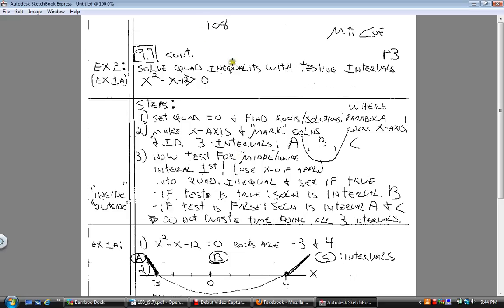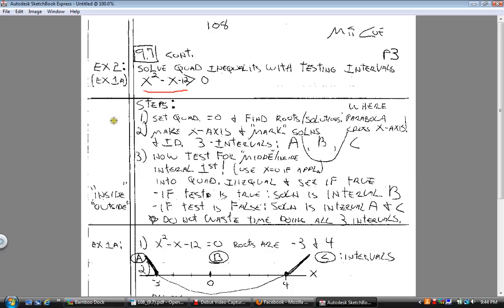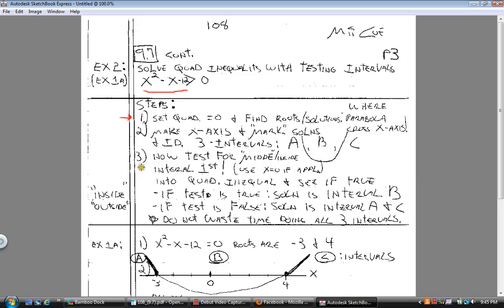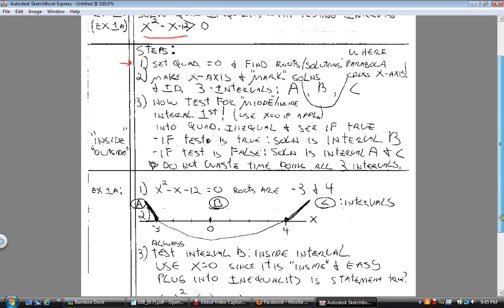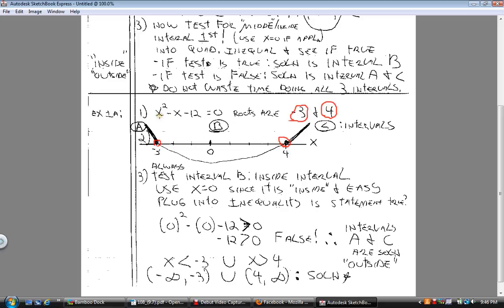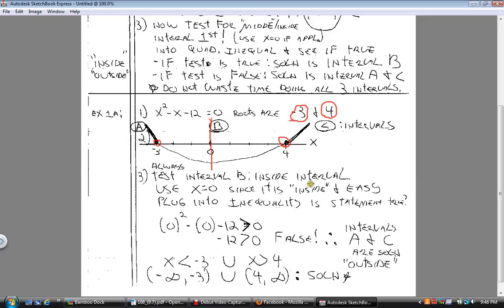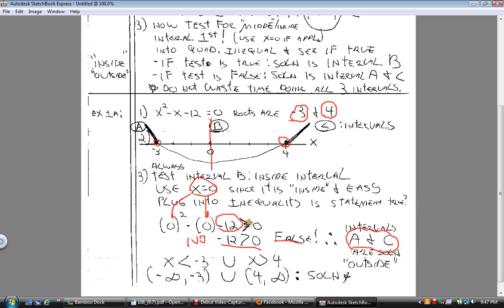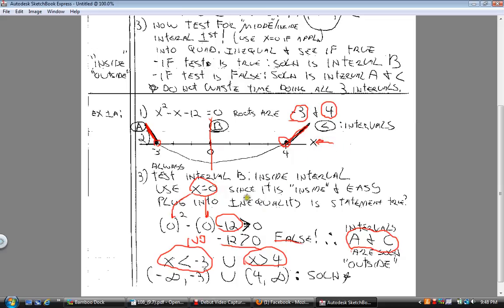108_9.7_P3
108 Section 9.7 Page 3 of Class Notes